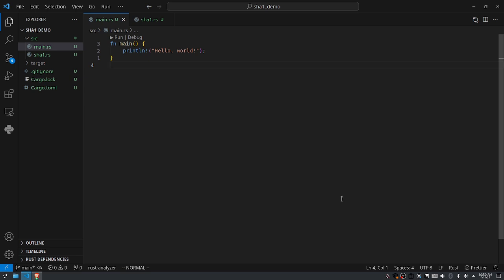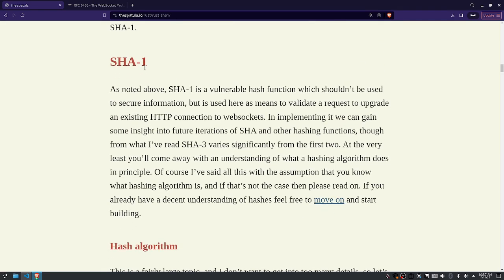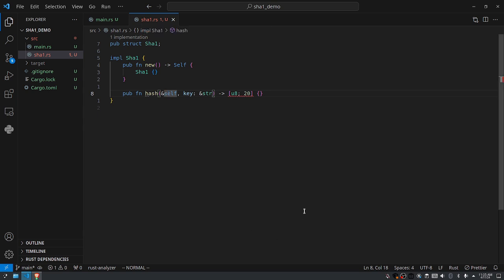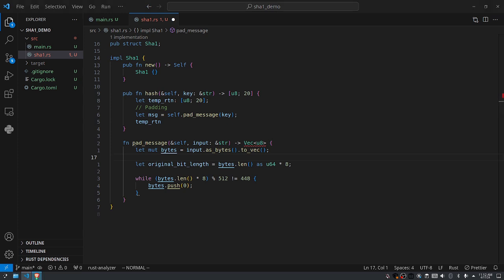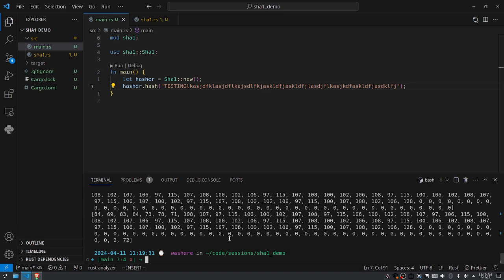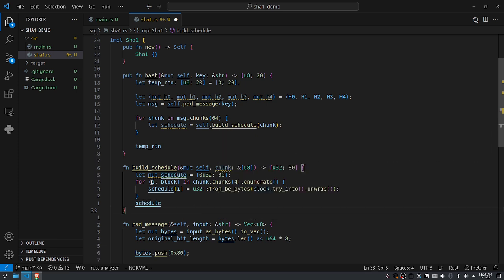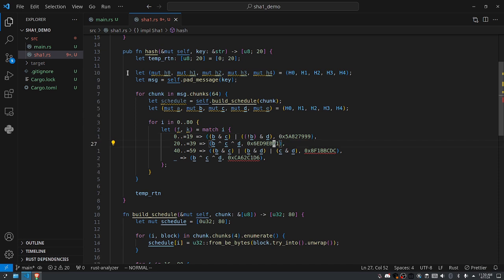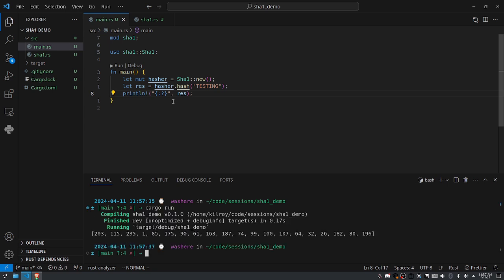Part 1: Implementing SHA-1 in Rust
This is part 1 of a series creating a game from scratch using the Rust standard library. In this we start creating the websocket protocol by creating our own SHA-1 implementation.